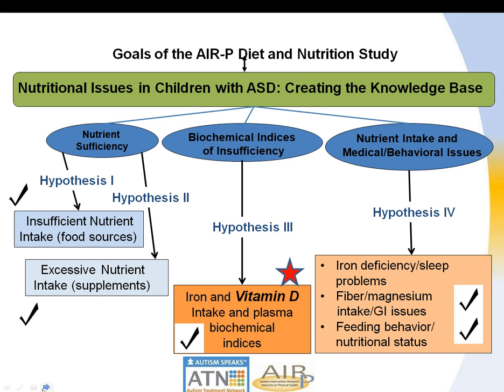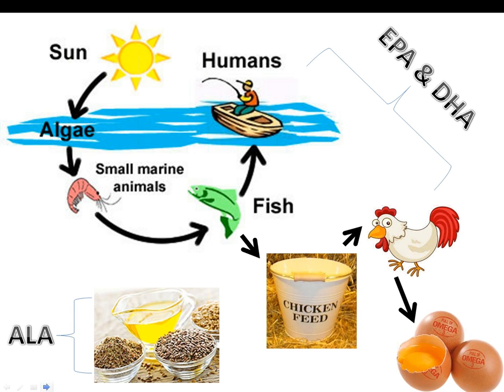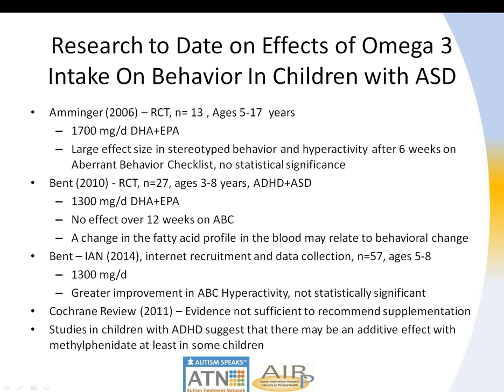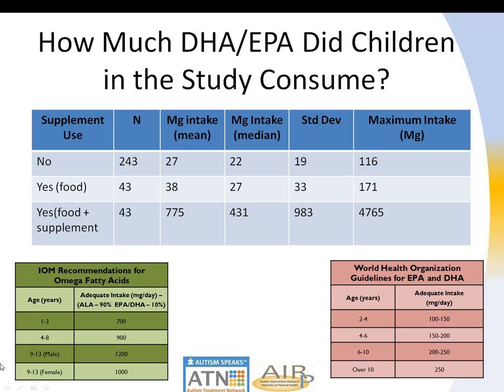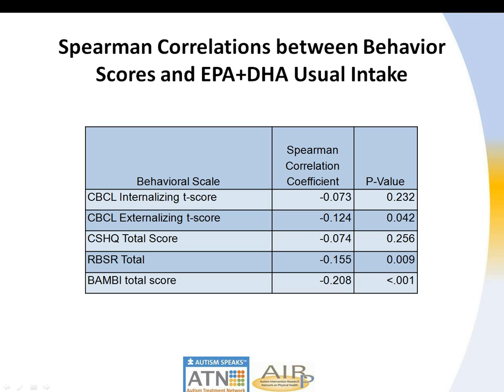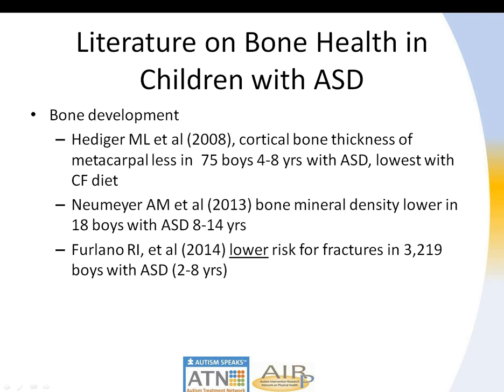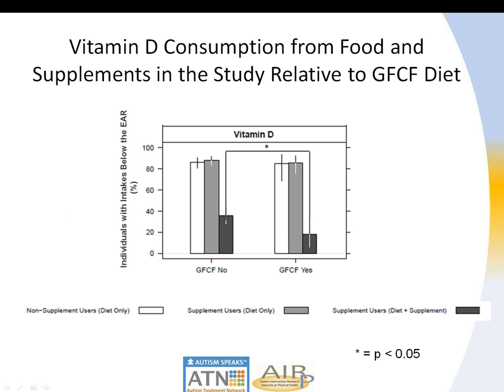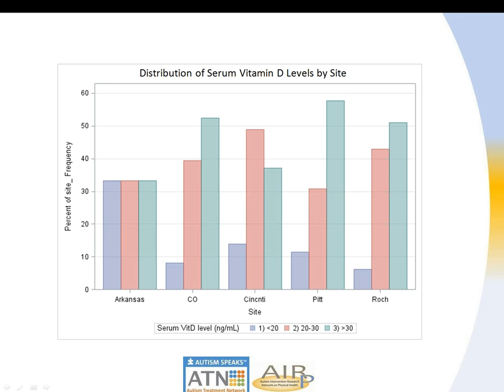AIR-P/ATN AARC Webinar Series topic: AIR-P Research Updates: Nutrition Study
Drs. Hyman and Stewart and Ms. Schmidt discussed the prevalence and implications of two specific nutritional deficits commonly identified in children with Autism Spectrum Disorders whose dietary intake was analyzed through the AIR-P Diet and Nutrition Study. The data on intake relative to DRIs for Omega 3 fatty acids (EPA and DHA) and for Vitamin D was discussed separately and related to the specific health and behavioral concerns of children with ASD. Dr Stewart and Ms. Schmidt are Registered Dietitians and Dr. Hyman is a Developmental and Behavioral Pediatrician at the University of Rochester. In addition to providing coordinated care for children and youth with ASD and other developmental disorders with feeding problems, they have collaborated on the AS ATN and other studies examining nutrition and feeding problems in children with ASD.